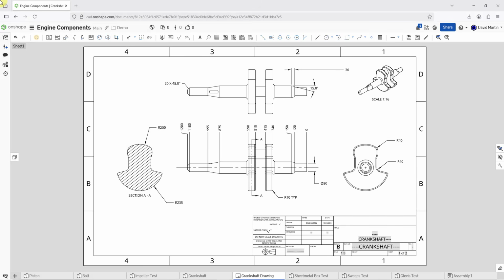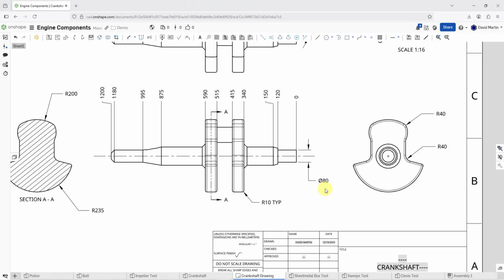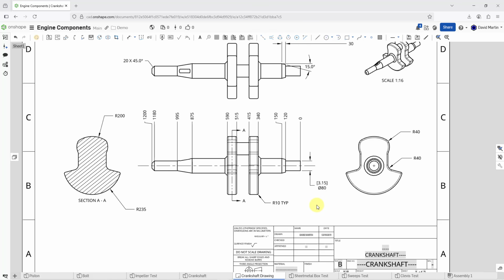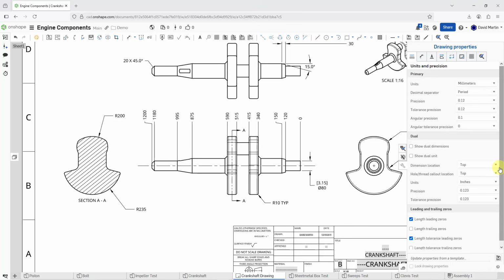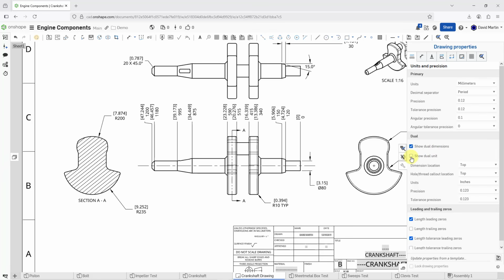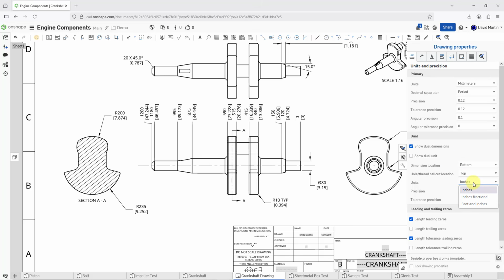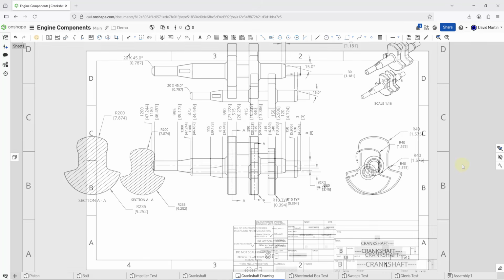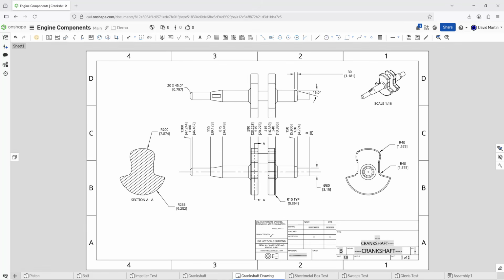Onshape - How to Turn On Dual Dimensions in Drawings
This Onshape tutorial shows two ways to use dual dimensions in a production drawing.

Thanks,
Dave